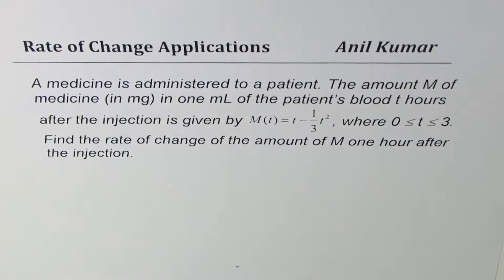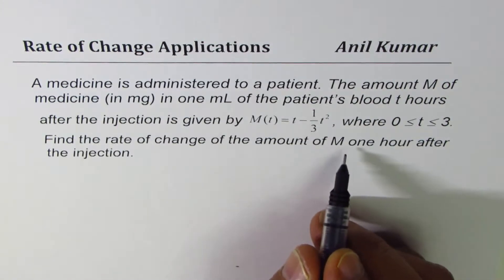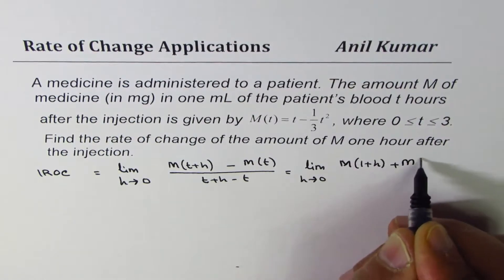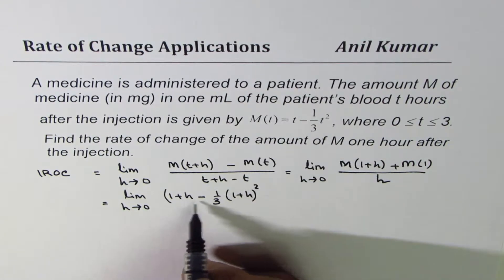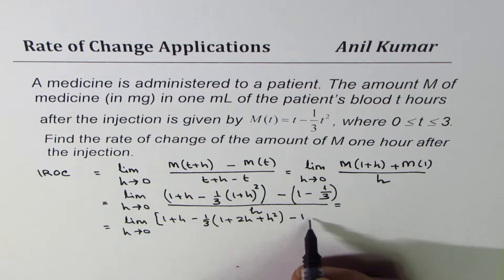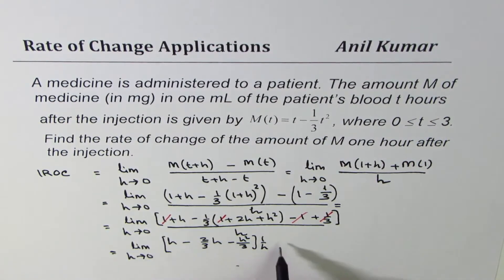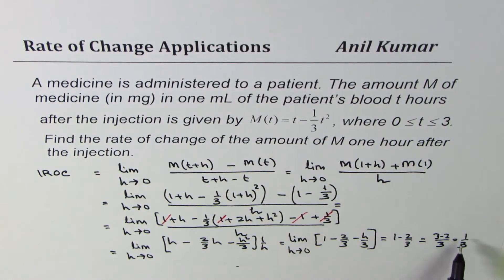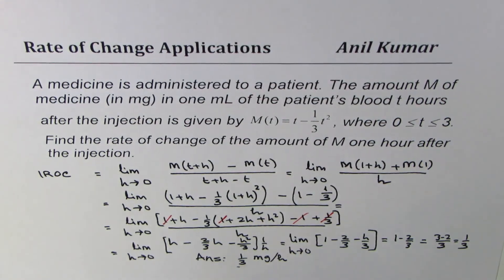Rate of Change of Medicine M(t) = t - t^2/3 amount after an hour Calculus